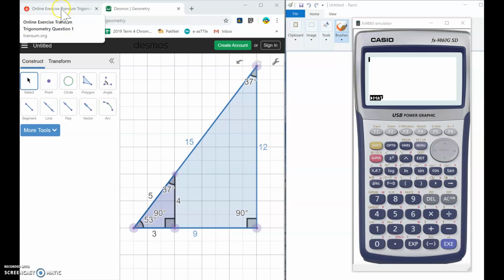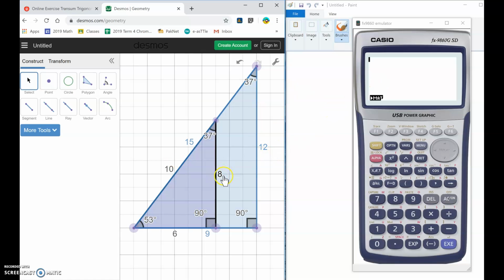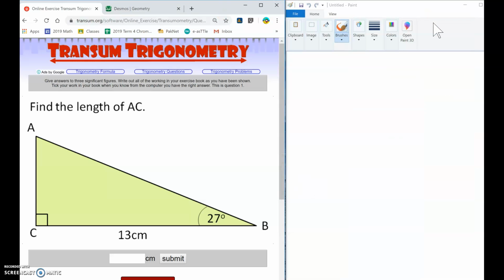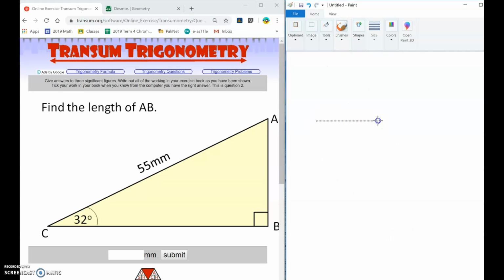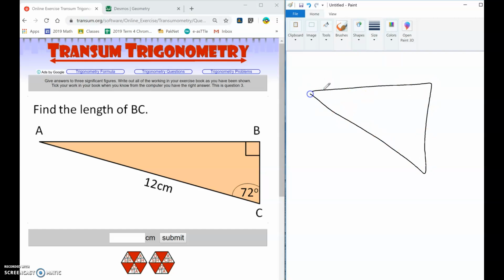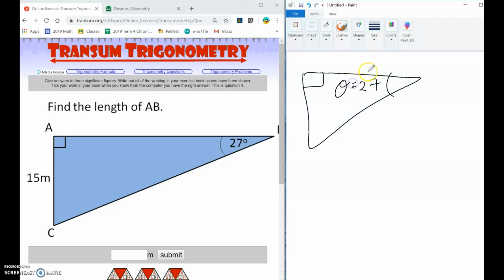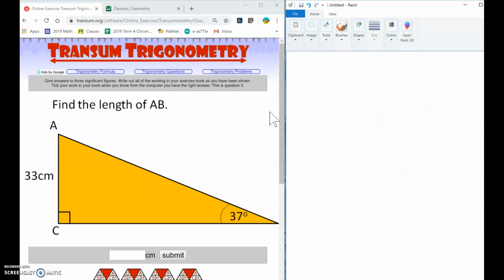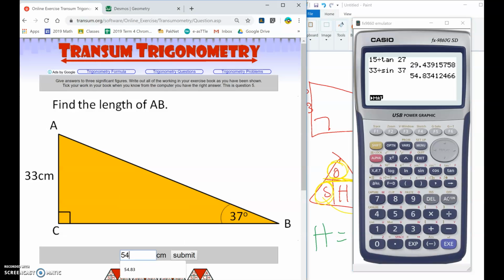SOH CAH TOA in action